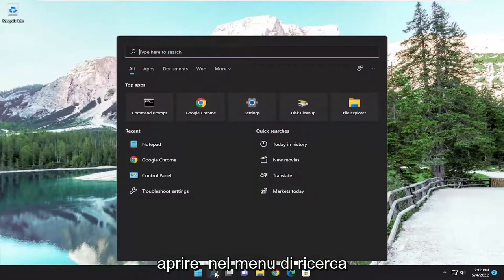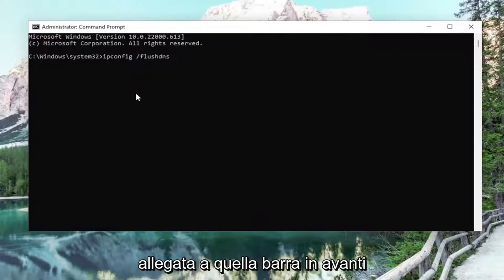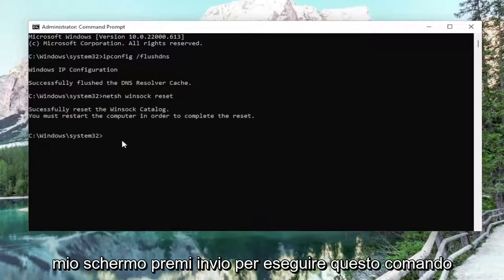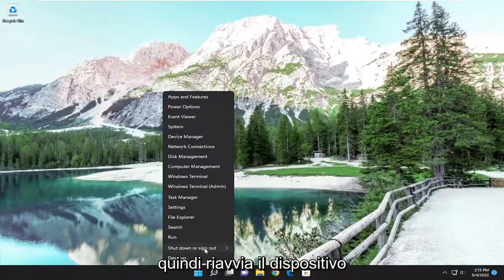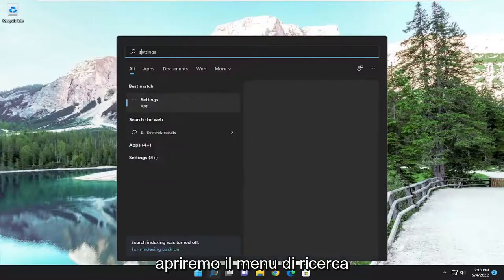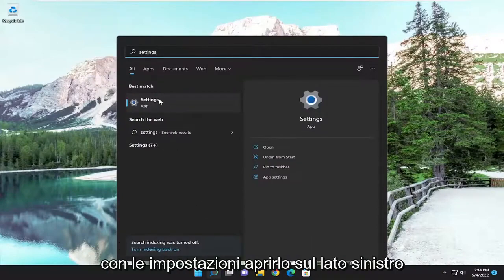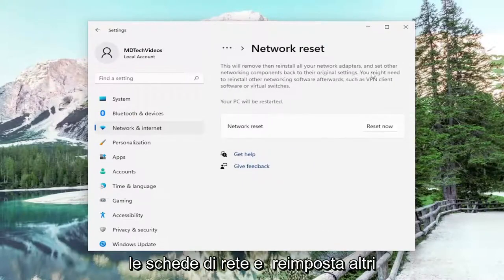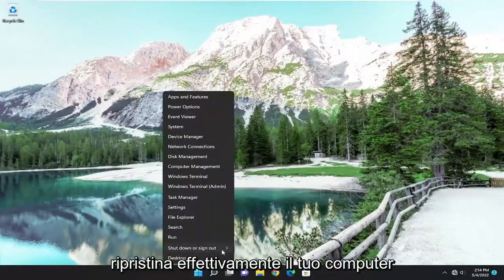Come Correggere il Problema di un Server DNS che non Risponde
Come correggere il server DNS non risponde [Risolto]

Il server DNS è una delle parti necessarie per ottenere una connessione stabile e funzionante a Internet. Sfortunatamente, molti utenti di Windows 10/11 hanno riscontrato errori al riguardo. Alcuni rapporti affermano che Windows 10/11 visualizza il messaggio di errore "Il server DNS non risponde" causando l'interruzione del caricamento dei siti Web.

il server DNS non risponde alla soluzione Windows 10
Il server DNS non risponde
il server dns non risponde windows 10
il server dns non risponde ethernet
il server DNS non risponde errore in Windows 10
come riparare il server dns non risponde a windows 10
il server DNS non risponde come risolvere
Il server DNS non risponde in Windows 10
il server DNS non risponde nel laptop